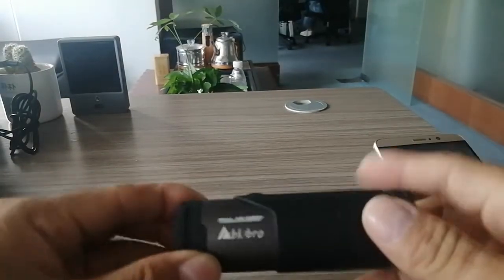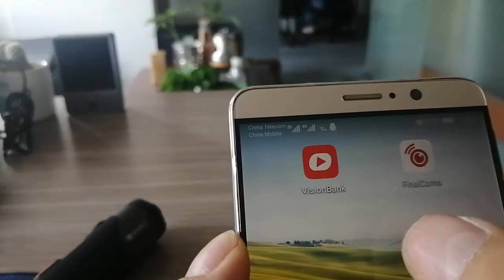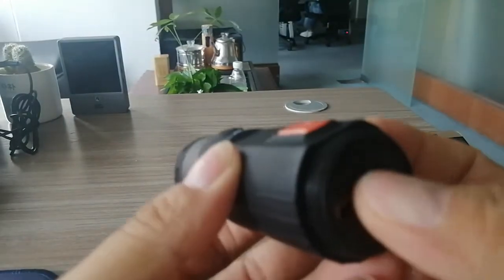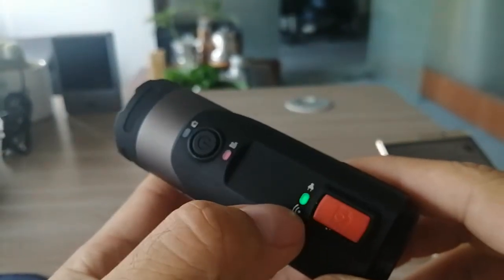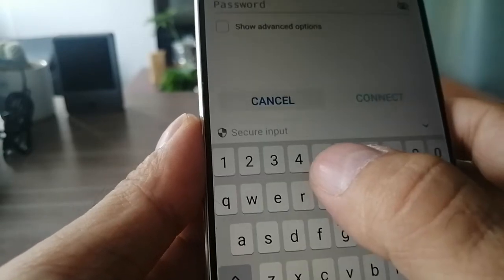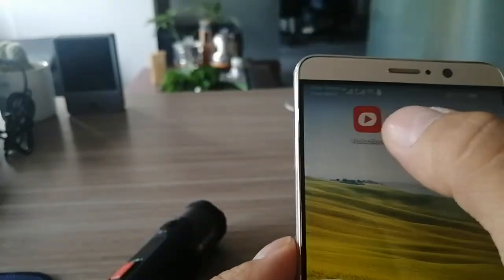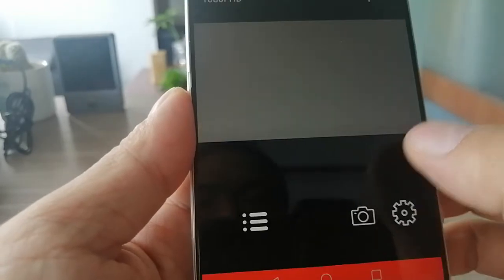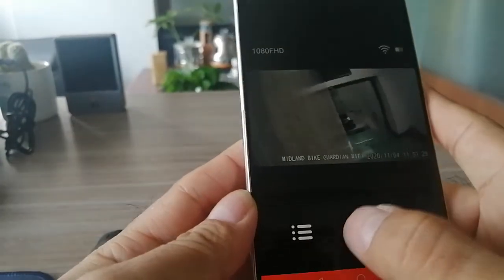Ablebro X58S WIFI connection APP contorl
IT: passaggi per connettere il WIFI della telecamera fucile X58!1, Scarica "Version Bank" o "Final Camas" da IOS o Google Store.2, inserire la scheda TF / SD, quindi accendere la fotocamera. (Vedrai che la luce mostra il colore rosso)3, premere il tasto denominato "WIFI". (Vedrai la luce mostra il colore verde)4, accendi la WLAN sul tuo cellulare e trova il wifi denominato "ActionCAM". (Se non è qui, aggiorna la tua pagina wifi)5, immettere la password con "12345678" e fare clic su CONNETTI.6, torna al tuo cellulare e app, come esempio, usiamo Version Bank, premi il pulsante rosso.7, scegli la modalità video o immagine di cui hai bisogno.Qualsiasi domanda alla fotocamera Ablebro, per favore contattami presto!

FR: étapes pour connecter le WIFI de la caméra de fusil de chasse X58!1, téléchargez la "Banque de versions" ou "Final Camas" depuis IOS ou Google Store.2, insérez la carte TF / SD, puis allumez l'appareil photo (vous verrez que la lumière est de couleur rouge)3, appuyez sur la touche nommée "WIFI". (Vous verrez la lumière montre la couleur verte)4, allumez le WLAN sur votre mobie, et trouvez le wifi nommé "ActionCAM". (Si ce n'est pas le cas, veuillez actualiser votre page wifi)5, saisissez le mot de passe avec "12345678", puis cliquez sur CONNEXION.6, retournez votre mobie et votre application, à titre d'exemple, nous utilisons la banque de versions, appuyez sur le bouton rouge.7, choisissez le mode vidéo ou image dont vous avez besoin.Pour toute question à la caméra Ablebro, veuillez me contacter bient?t!